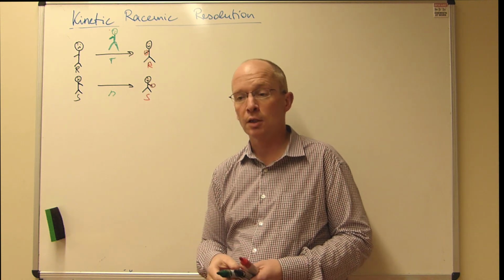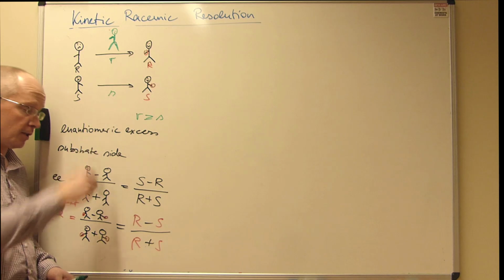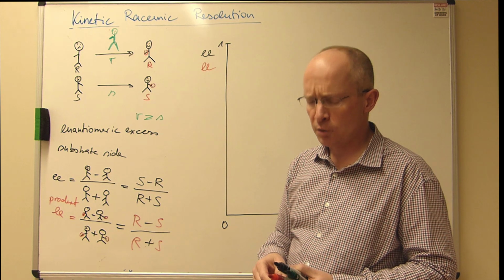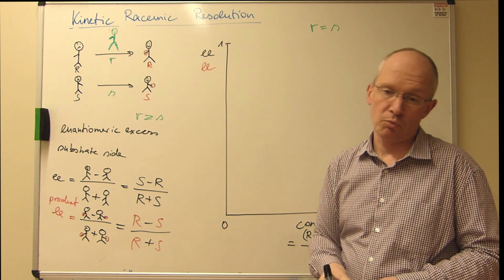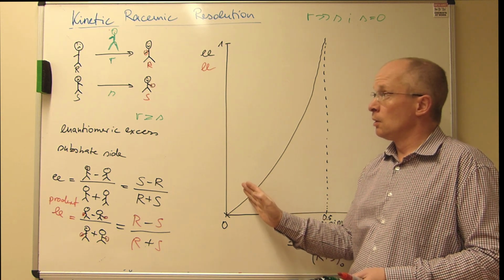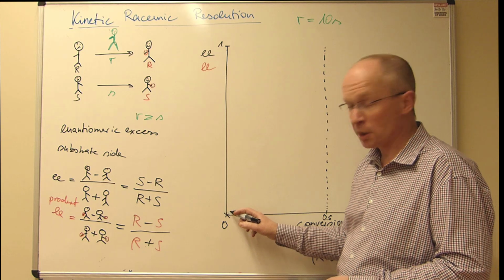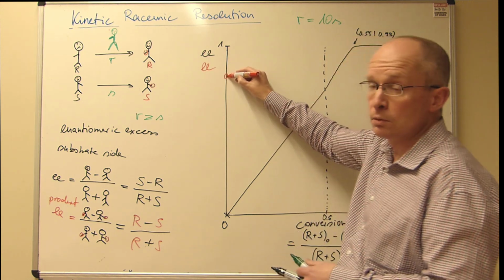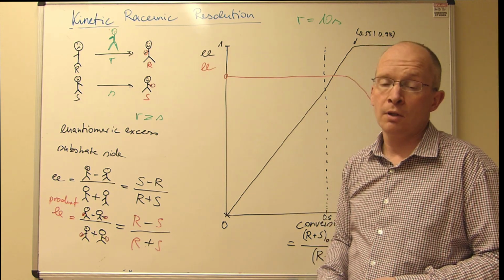Kinetic Racemic Resolution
Input on racemic kinetic resolution illustrated with the concept of left or right arm abilities based addmittance to a party.
05:22 Dynamic kinetic resolution
07:22 End